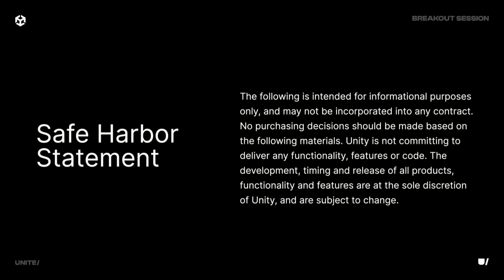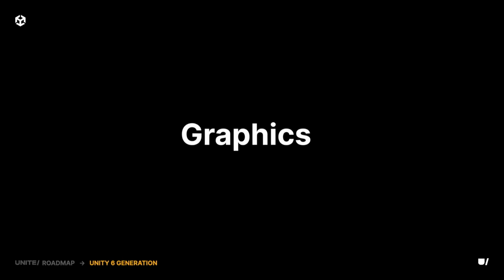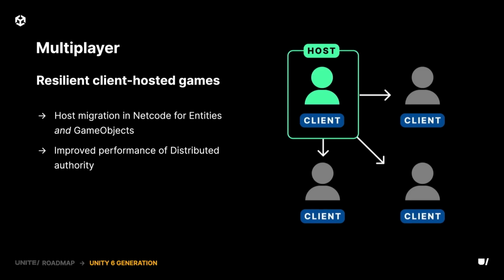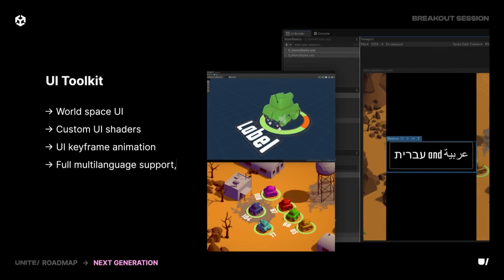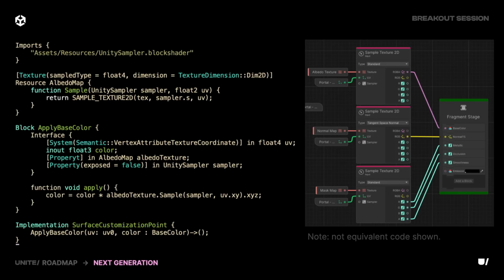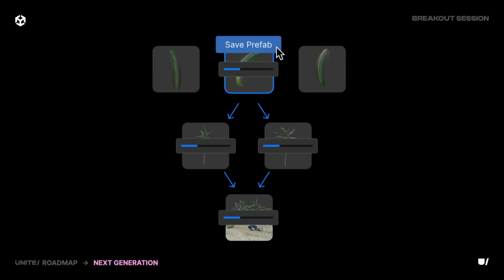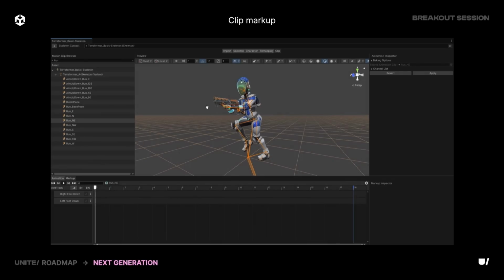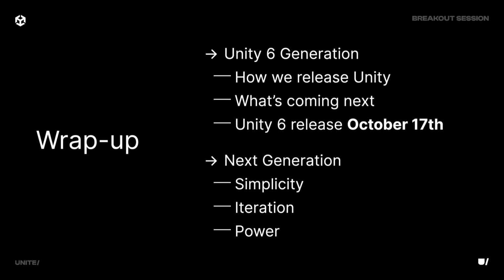The Unity Engine Roadmap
Eager to learn more about upcoming Unity tech and features? In this video, Andrew Bowell and Will Goldstone will guide you through all the exciting updates coming to the Unity Editor and Engine. They'll also share valuable insights on where we’re headed beyond the Unity 6 generation.

Join us on Unity Discussions as mentioned to share your feedback